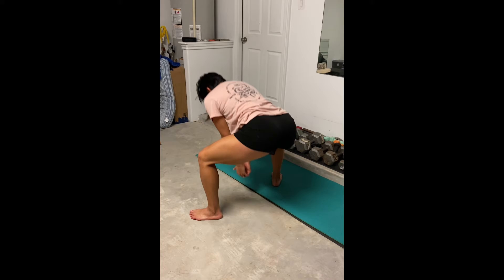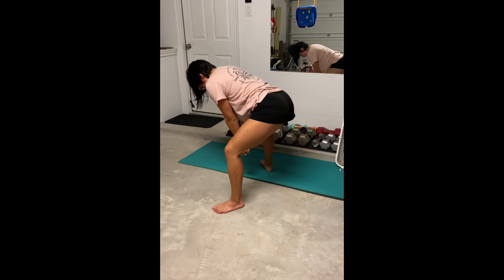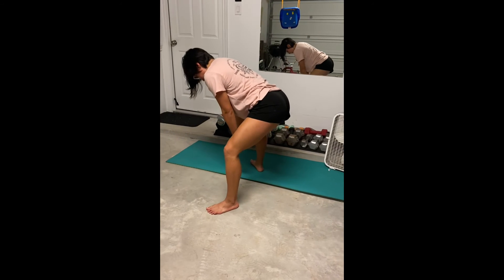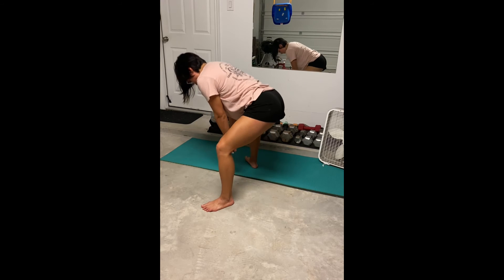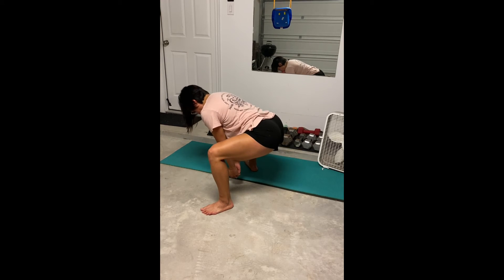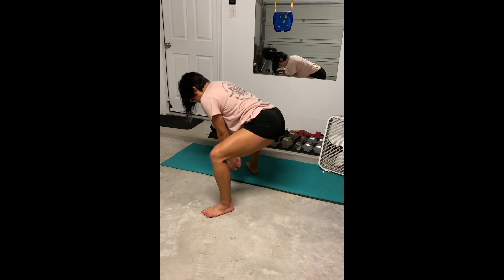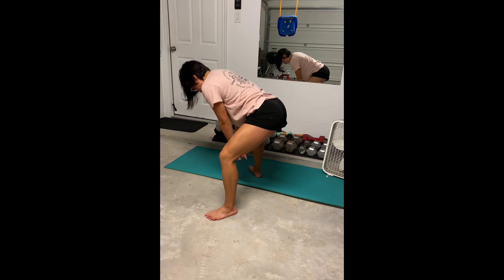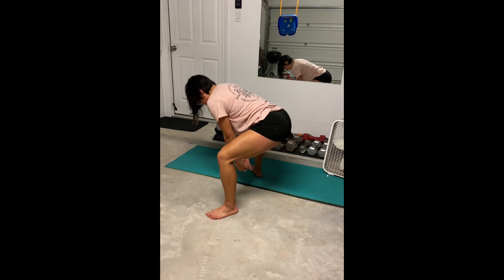Forward leaning sumo squat